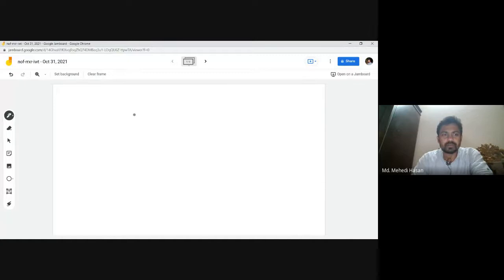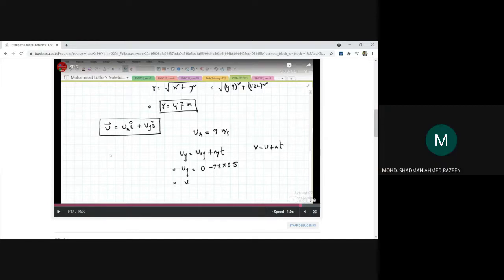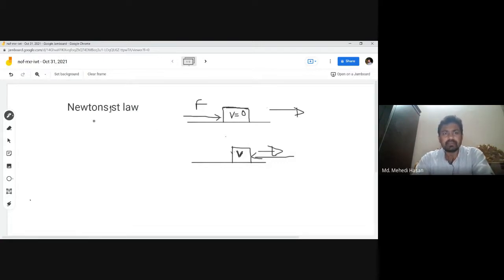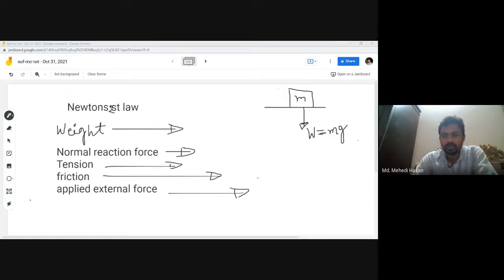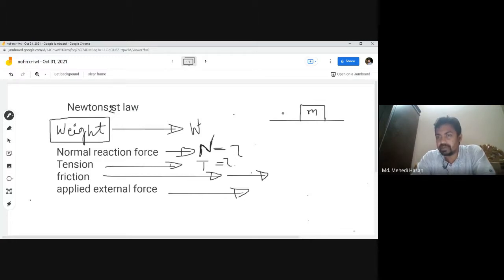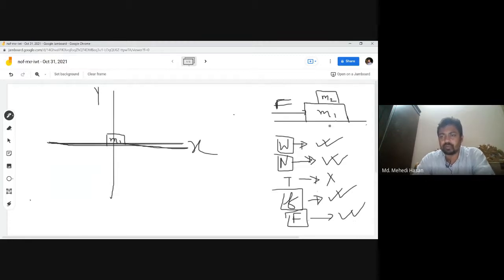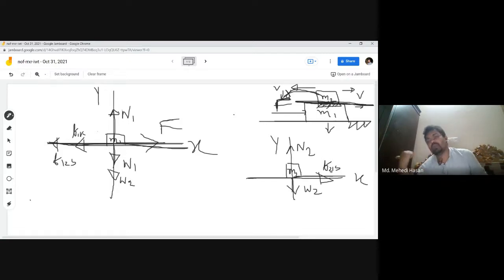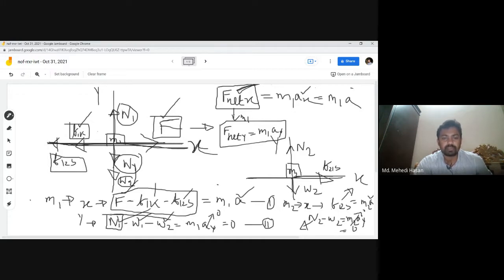PHY11102 Live Session 7 FL 2021 2021 10 30 at 22 05 GMT 7